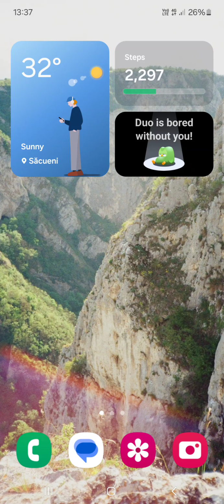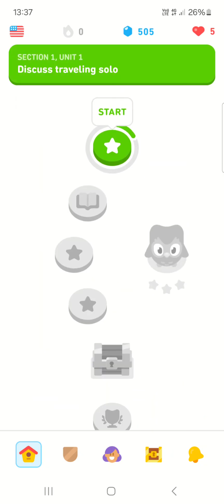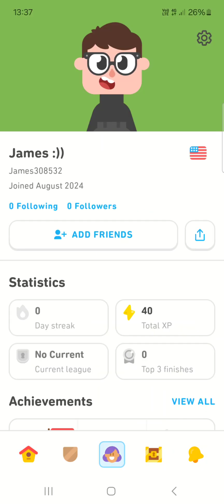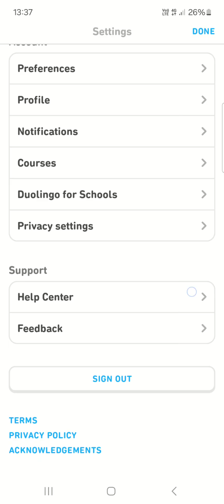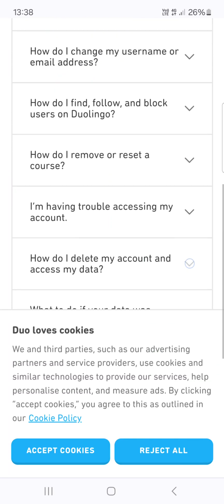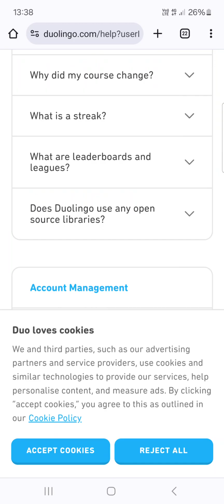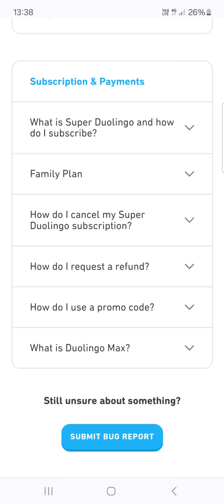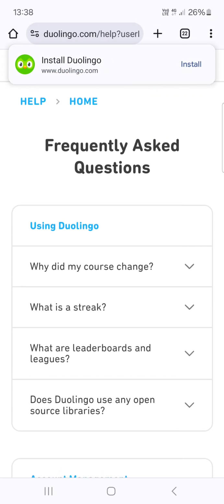How To Get Help On Duolingo?